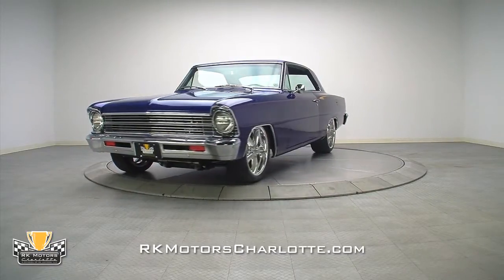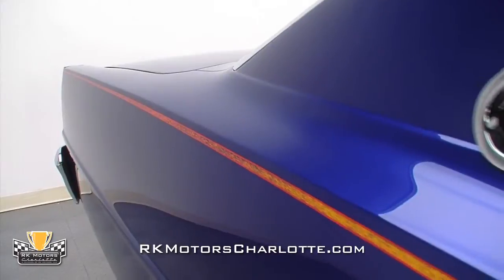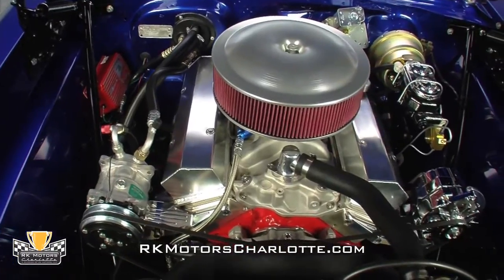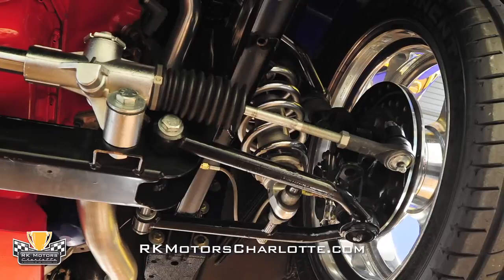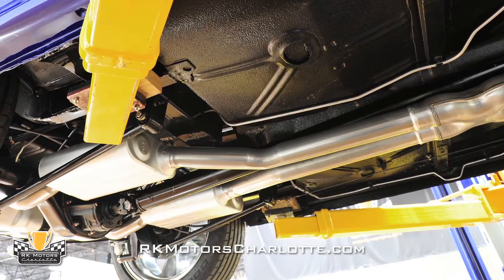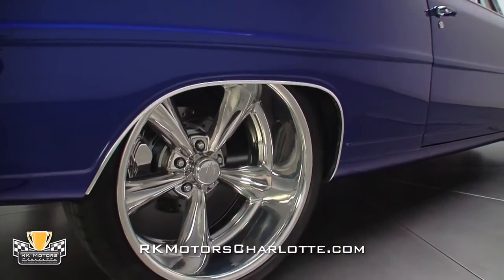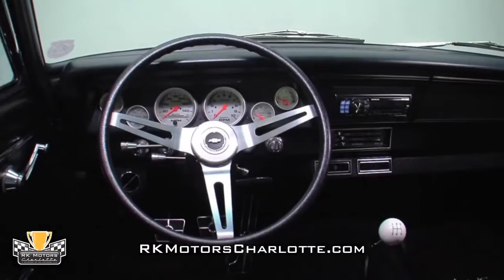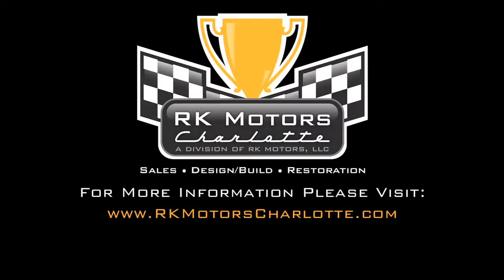132855 / 1967 Chevrolet Nova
This 1967 Chevrolet Nova pro-tourer is a professionally assembled 'built to keep' stunner that wraps a fresh 355 V8, some of the best performance hardware on the market, and a custom massaged interior in one of the most impressive bodies to ever come out of a GM design studio!

Exceptionally solid and ready to hit the show circuit, this broad shouldered '67 Nova features laser straight body panels that were aligned to better-than-factory standards, block sanded into a Kansas-flat surface and covered in a striking coat of Honda blue paint. Once that urethane was dry, a custom painted yellow graphic, which perfectly accentuates the intersection of the body's main character lines, was expertly applied and, along with the rest of the car, wet sanded, buffed and polished to a head turning shine.

Hoist the mirror-like blue hood and you'll find a 355 cubic inch small block V8 that has seen less than 100 miles of road time since it was bolted between the car's custom fabricated and body-matched inner fenders. At the top of the engine, a tall brushed metal air cleaner traps air in a re-usable filter element and swirls it into a chrome 670cfm Holley carburetor which is bolted to a high performance aluminum intake. At the sides of that intake, fresh aluminum heads hide fresh roller rockers and fresh roller lifters under custom fabricated aluminum valve covers. And at the back of that intake, a high performance MSD distributor sends fire from a fender mounted MSD 6AL ignition system to high quality MSD plug wires. Those wires snake around ceramic coated long tube header which, with the help of a hot roller cam, beat a mean sounding rhythm through a mandrel bent true dual exhaust system.

Behind the small block 355, you'll find a tough 5-speed Richmond transmission which sends power to a narrowed Ford nine inch rear end that has been equipped with both a Strange center section and stout 4.10 gears. At the front of the car, a Heidts sub-frame slides a power rack and pinion between tubular control arms and polished coilover shocks that live under gloss blue inner fenders. At the center of the car, a mandrel bent true dual exhaust system sends burnt dinosaurs past a tubular transmission crossmember to an X-pipe crossover, new dual chamber Flowmasters and pristine stainless tips. And at the back of the car, a factory four link suspension hangs a second set of coilover shocks below Detroit Speed mini tubs. Stops are provided by Wilwood four wheel disc brakes which utilize polished calipers to squeeze massive drilled and slotted rotors. And motivation is supplied by a professionally painted stainless fuel tank which funnels gas through fresh stainless fuel lines. All this awesome hardware rides on a great looking set of 18 and 20 inch Billet Specialties Legends wheels which feature four inches of back spacing in the rear and wear 235/40 and 275/35 Continental Extreme Contact radials.

Take a look inside this laser straight Nova and you'll find a nice mix of classic and custom pieces which create a tailored environment that still retains the integrity of GM's already impeccable design. The custom black seats, which come courtesy of King's Auto Upholstery in Roanoke, Virginia, show no wear at all and feature trick metallic silver piping that perfectly complements traditional chrome knobs and fresh chrome emblems. In front of those seats, a familiar satin black dash, which is topped by a fresh pad that looks brand new, hangs a full assortment of Auto Meter silver faced gauges and an MP3 compatible Alpine CD player above traditional chrome accessory knobs and controls for the cars heat and air conditioning system. In front of the driver, a tilt steering column, which has been fitted with trick billet stalks, props an aluminum GM Rally wheel below a traditional red, white and blue Chevrolet horn button. And behind the cockpit, a custom package tray, which contains attractive silver faced speakers, hangs over a fully restored trunk that is inhabited by custom cut carpet mats and an Optima gel cell battery.

If you're looking for a car that has serious performance to back up its killer good looks, this Chevy II belongs in your driveway! for more information on this awesome car!